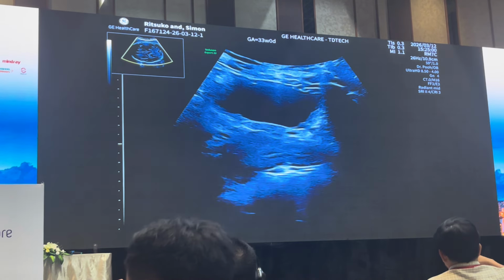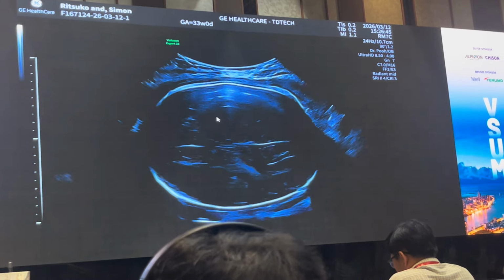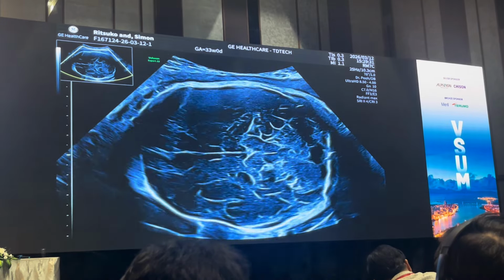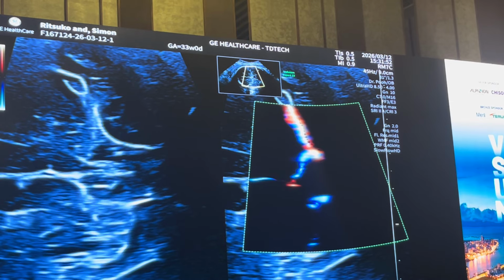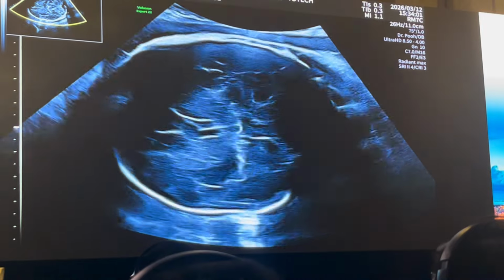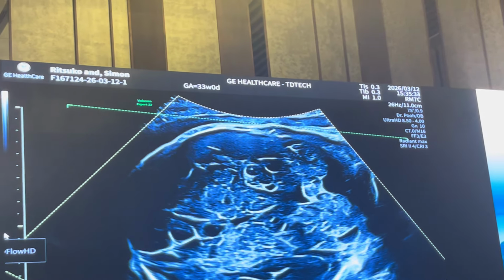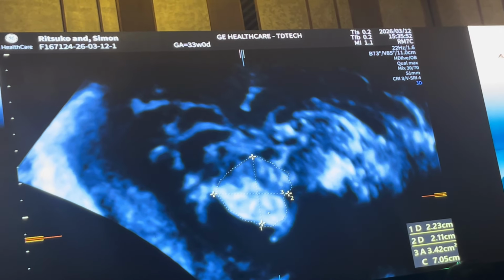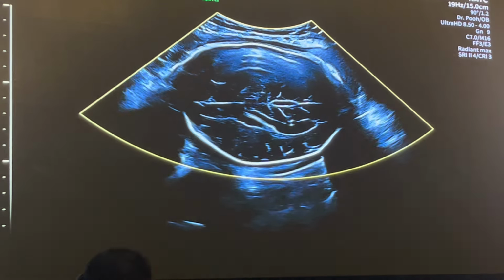Thực hành siêu âm não thai 3 tháng cuối thai 1 p1